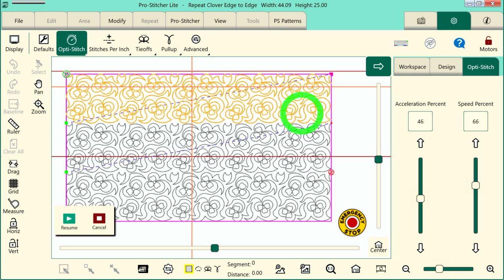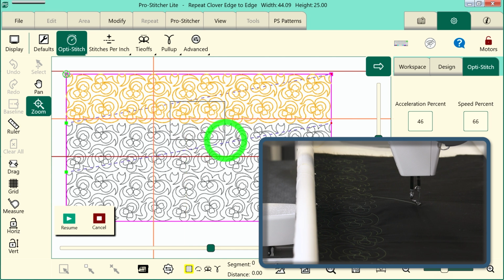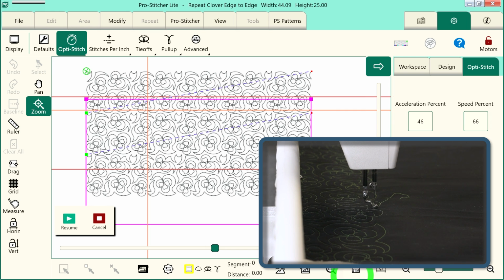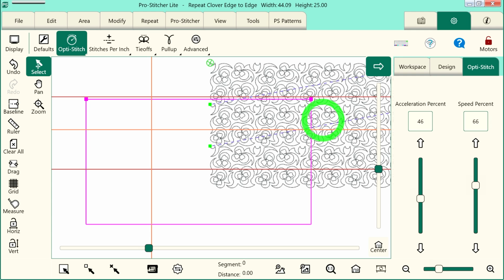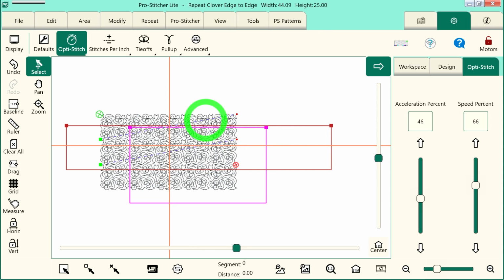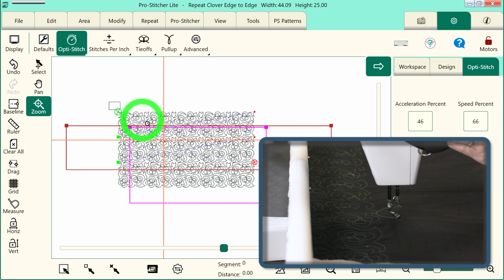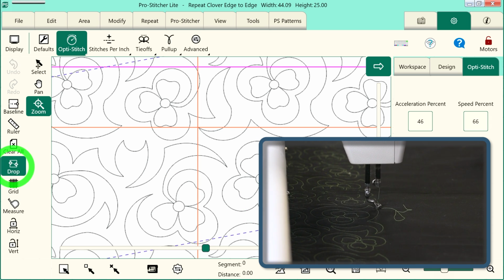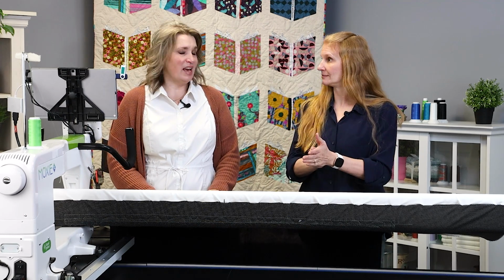Drag & Drop without Dropping Your Needle!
Looking for a great Pro-Stitcher tip? Kristina walks you through how to use the Drag & Drop function without dropping your needle in the quilt.